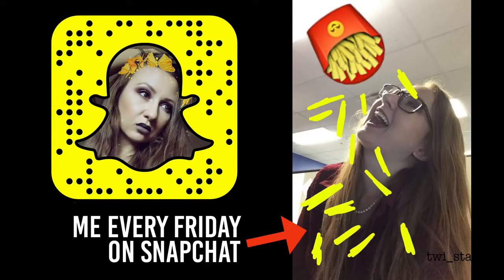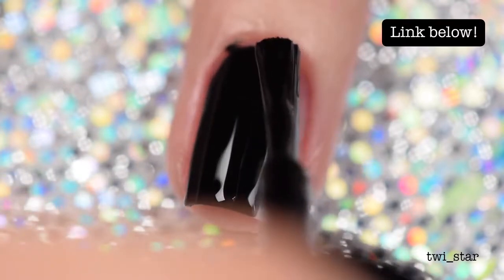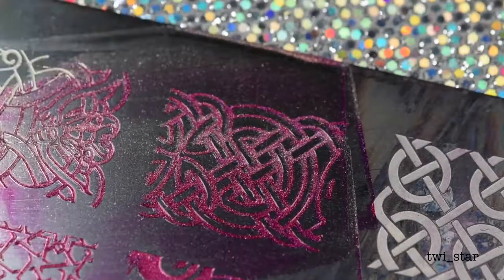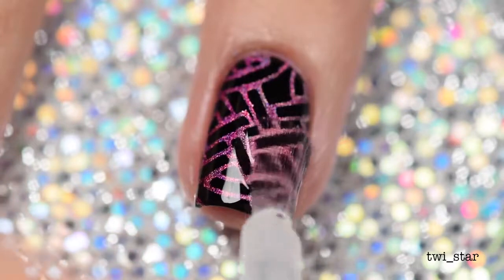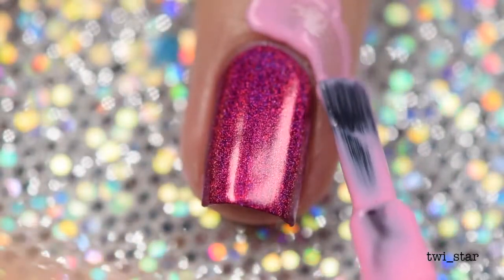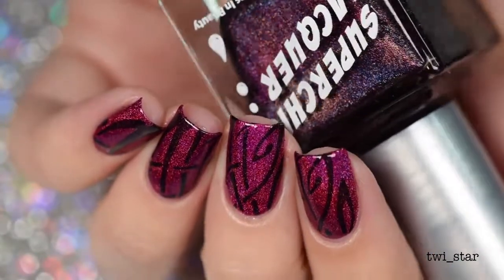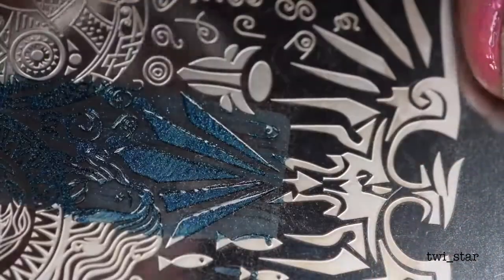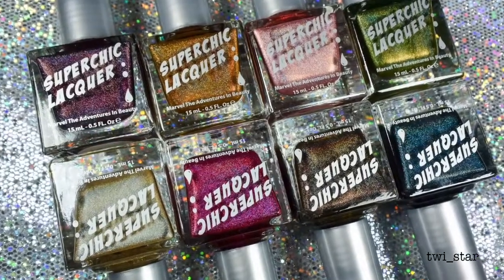Holo Stamping Superchic Lacquer Urban Dictionary Collection! - How to Holo #4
My last tutorial! 👉🏻

My fav one coat opaque black polish * ^

Rainbow tweezers ^ (There are a bunch of options I have the semi-curved and theyre $7.50)

💜 Products used 💜

Products marked with ( * ) were provided for consideration.

Look #1 Black and pink holo stamping
✅ Bundle Monster Black polish –   * ^
✅ Poli-peel -  * ^
✅ Ejiubas Celtic Stamp Plate -  * ^

Look #2 Pink and purple holo stamping
✅ Peelable base coat -  ^

Look #3 Nude and teal holo stamping
✅ Peelable base coat -  ^

~Angel

💜 Bundle Monster - ^
💜 Bliss Kiss - ^
💜 My Mermaid Stamping Plate Collab with Bundle Monster! ^

My cameras:

📸 Nikon D5300 ^
📸 Nikon 85mm Macro Lens ^